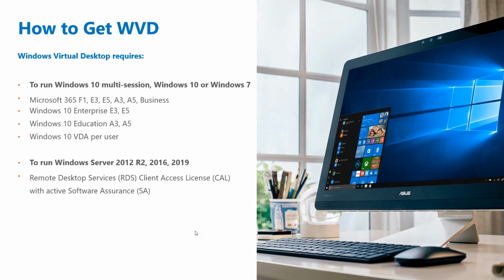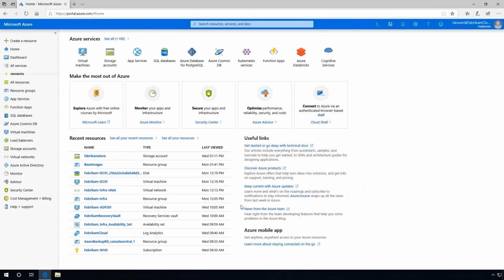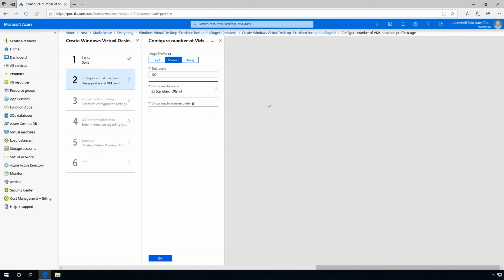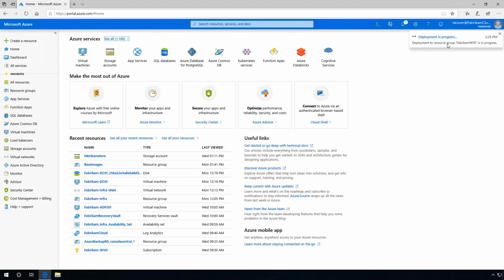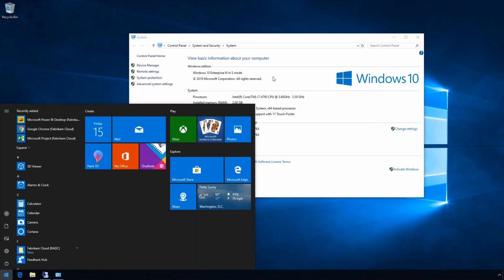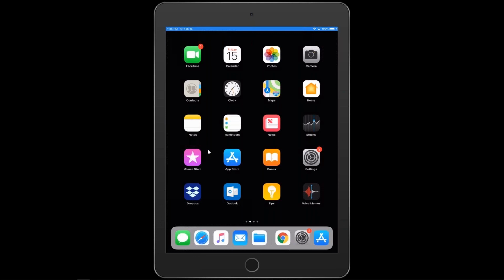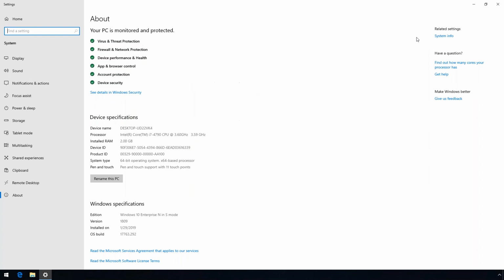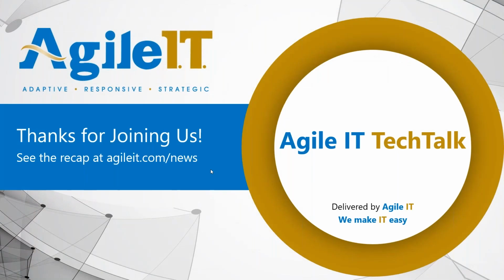Windows Virtual Desktop Demo - Agile IT Tech Talk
Windows Virtual Desktop launched last week, and in this Tech Talk we take the chance to kick the tires, looking into how to set up your first host pool, and the user experiences across remote desktop, mobile devices and containerized applications.